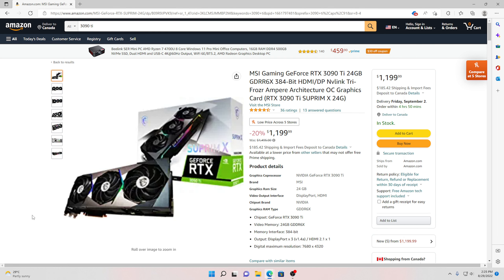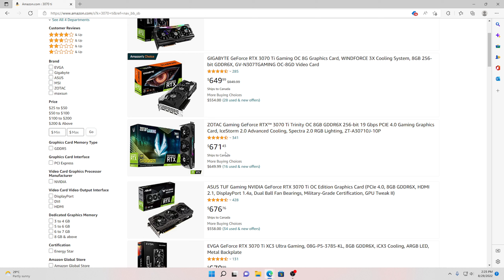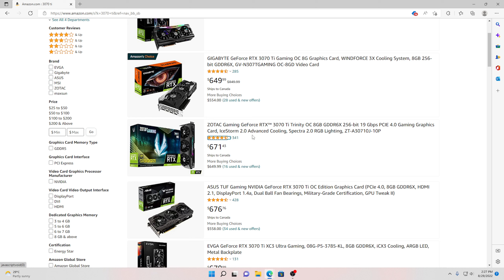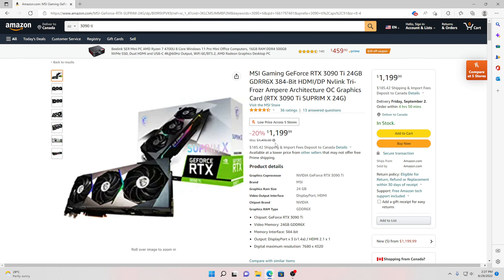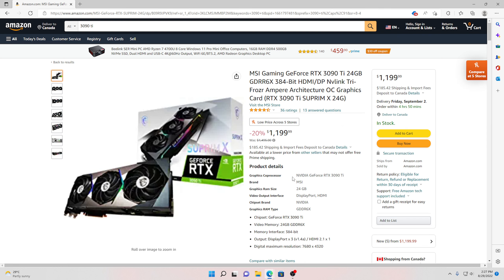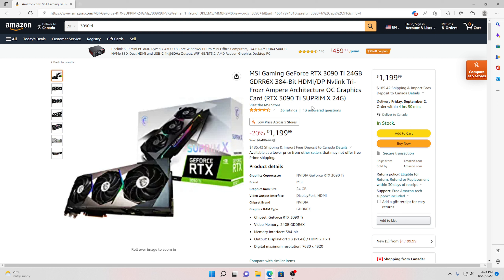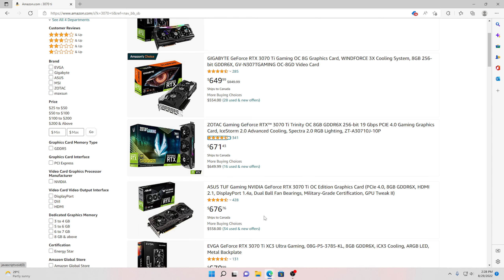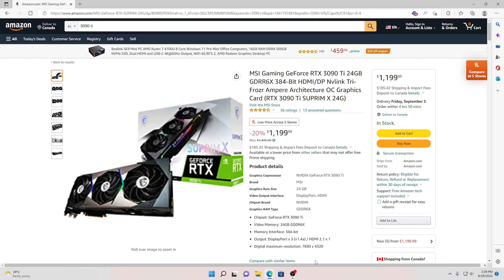NVIDIA GPU RTX 4090 ti cards DON'T WAIT ( 30 series cards will go up in price again)